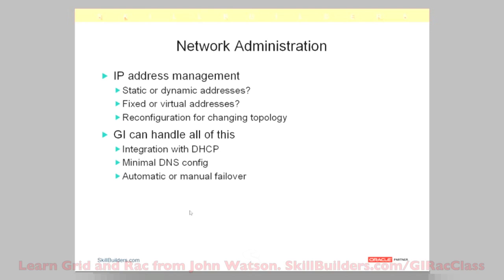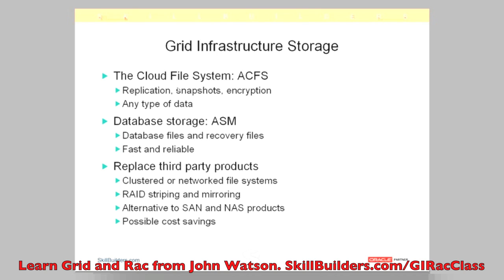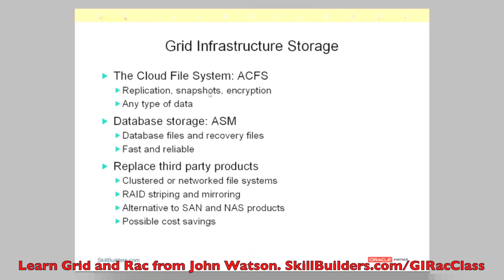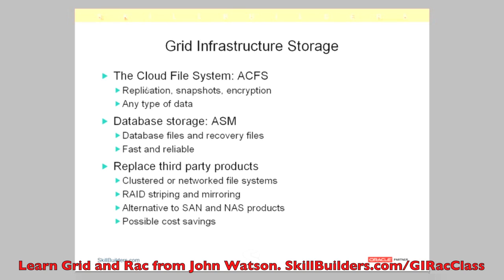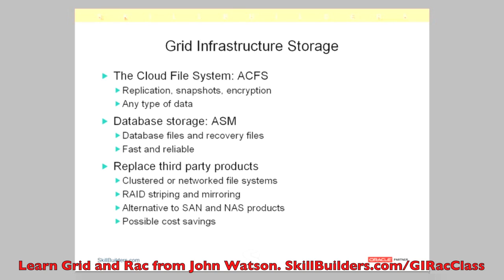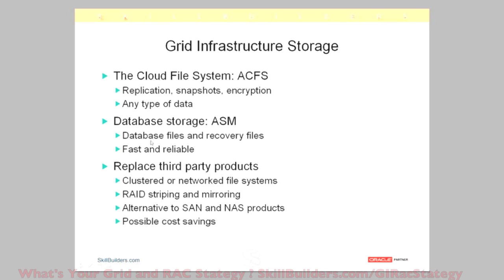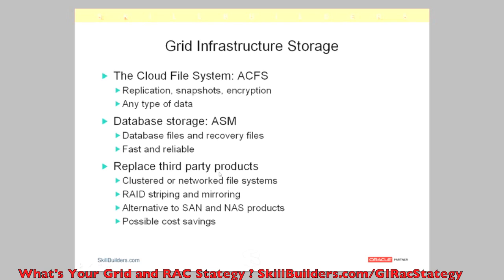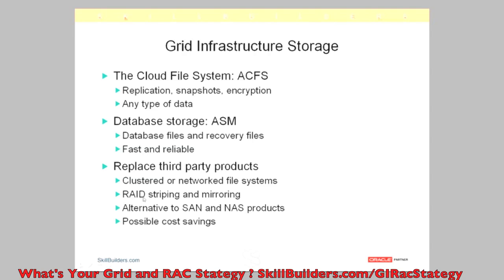Oracle Grid Infrastructure - Storage Management, Cloud File System, ACFS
Storage Management with Oracle Grid Infrastructure. Learn the Cloud File System - ACFS. Part 7 of 11.